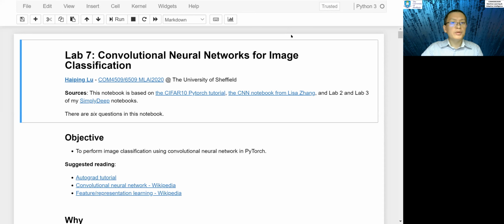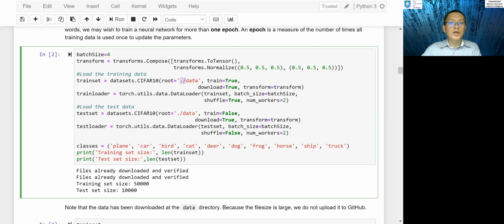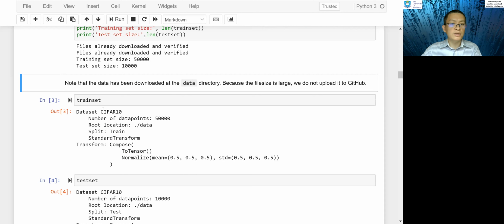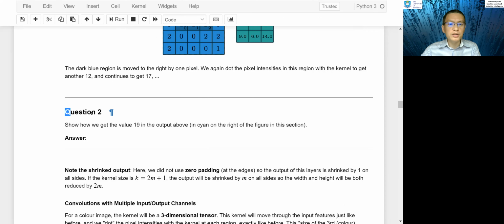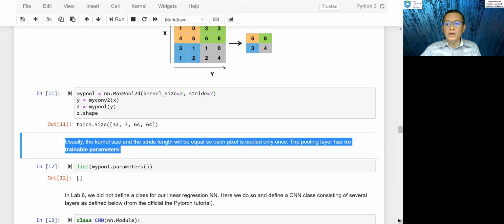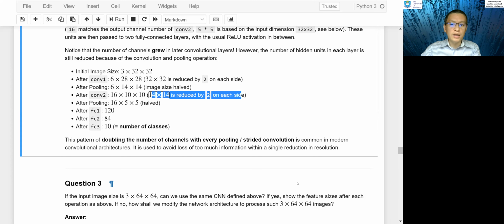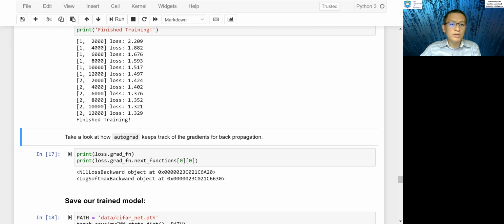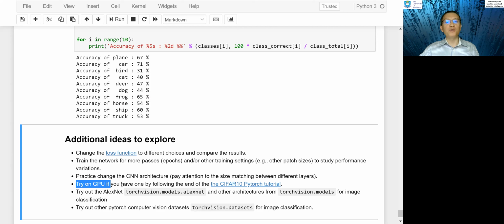MLAI Lab-7: Notebook on Convolutional Neural Networks for Image Classification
Week 7 lab for COM4509/6509 Machine Learning and Adaptive Intelligence at the University of Sheffield